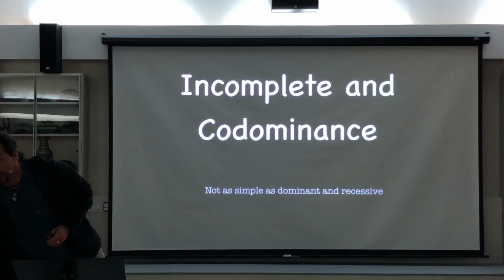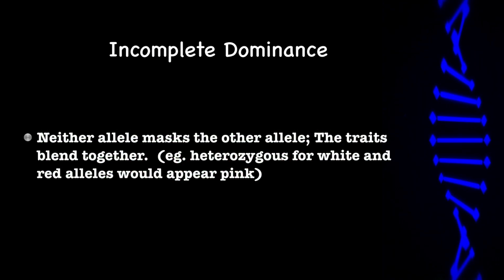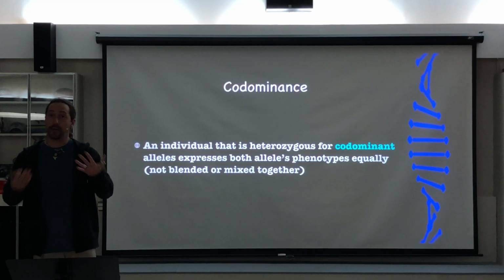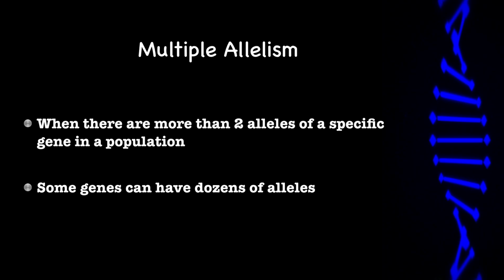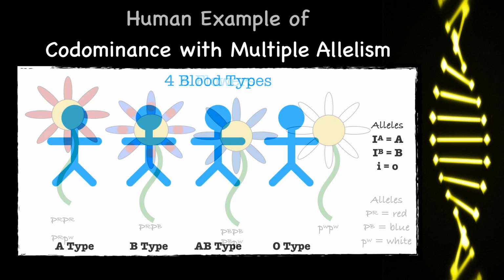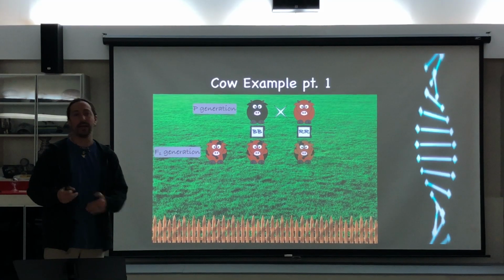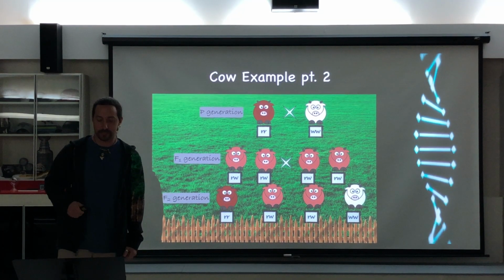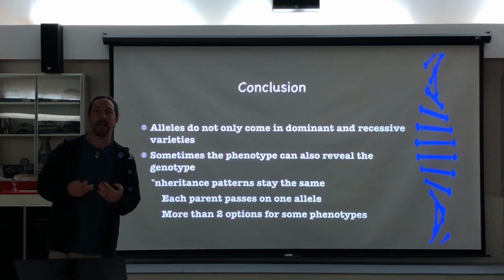Incomplete and Codominance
This video is about Incomplete and Codominance